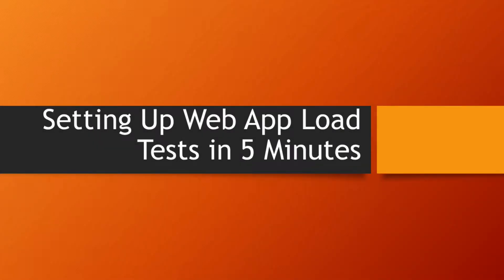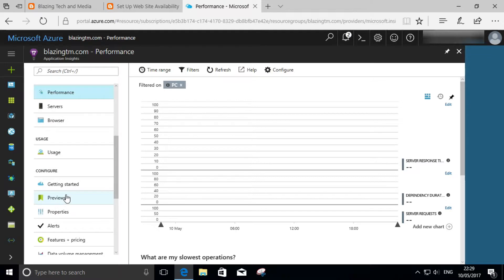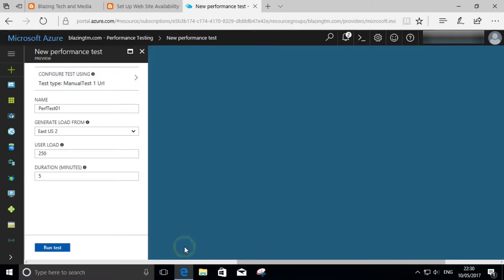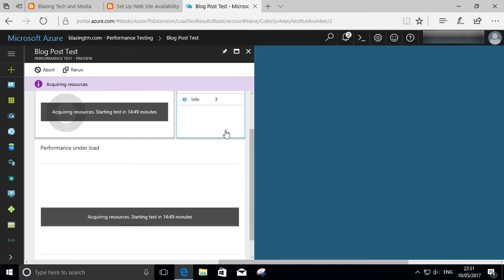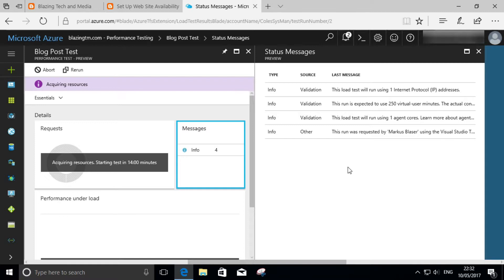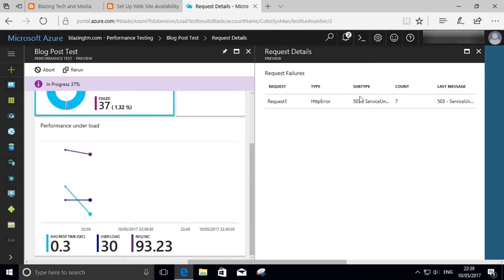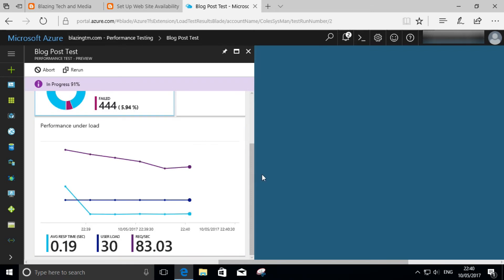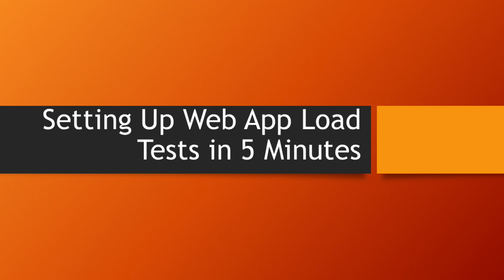Set Up Web App Load Tests in 5 Minutes with Microsoft Azure AppInsights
Knowing how your web application holds up under heavy user load is critically important particularly for revenue generating applications.

In this video, I am showing how simple, quick and easy it is to set up a basic load test for your web application, using Microsoft Azure Application Insights and Visual Studio Team Services.

Solid load testing prior to release will help to ensure you don't suffer any nasty surprises and unwanted downtime for your critical applications.

Equipment used for this clip:
Video:         720p captured with liteCAM HD
PC:              Intel i3, 8GB RAM, NVIDIA GTX1050